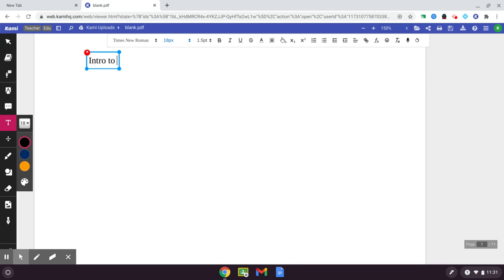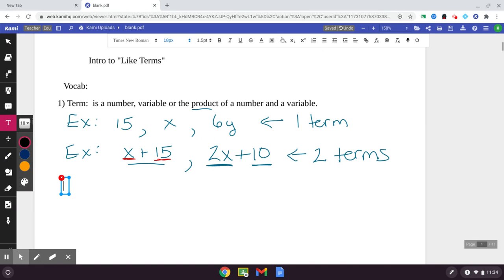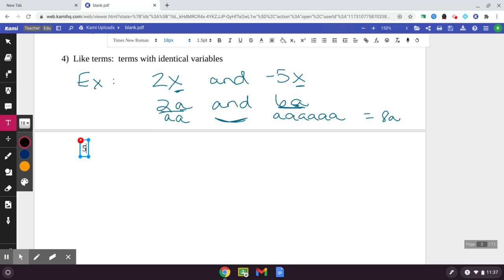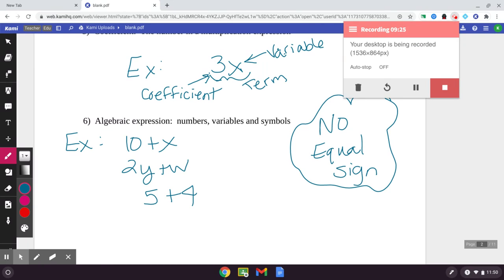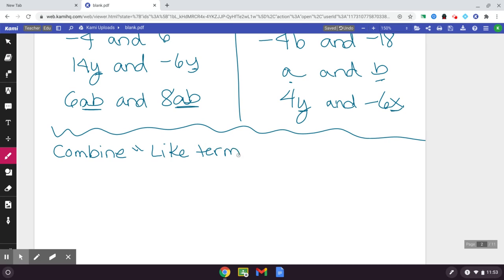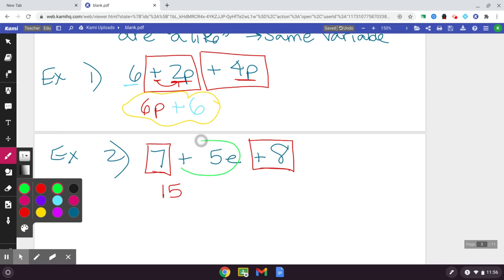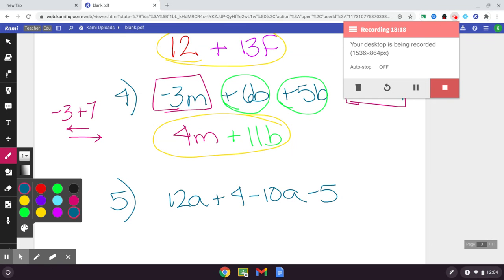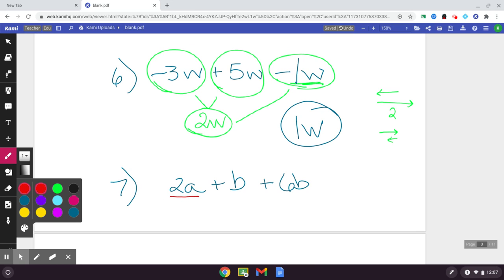Combine Like terms video